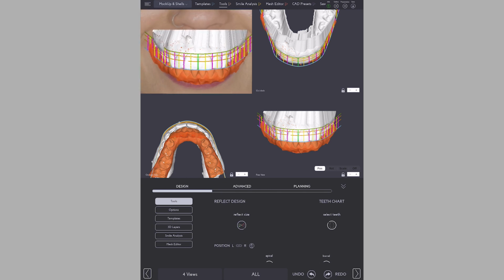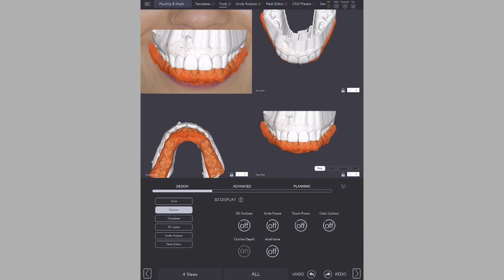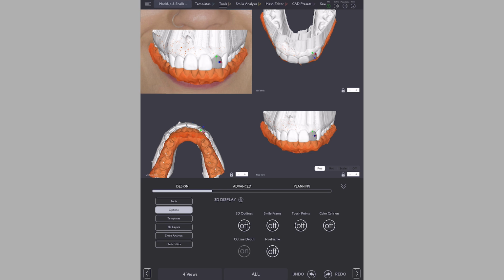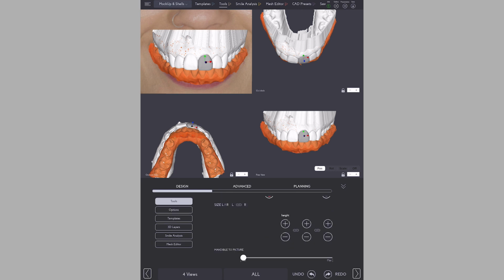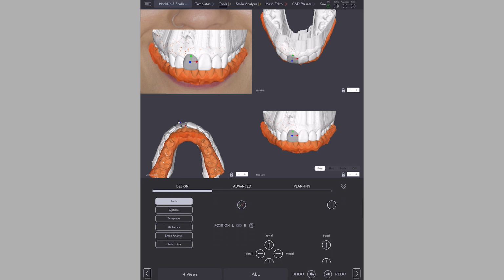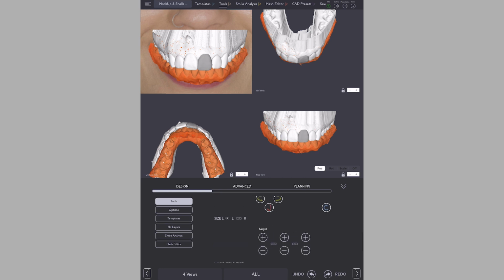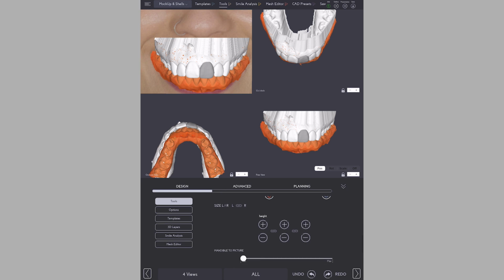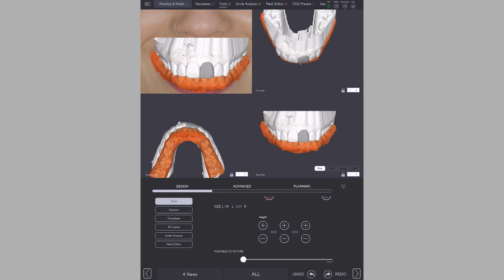Tip of the week - How to Adjust the position of the 3D Teeth Design